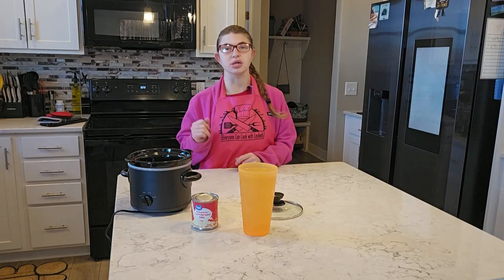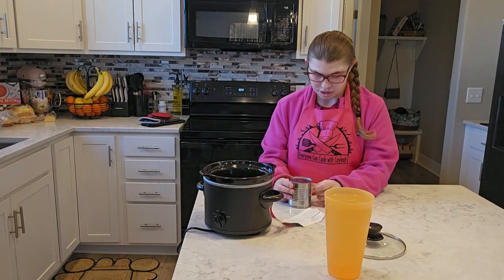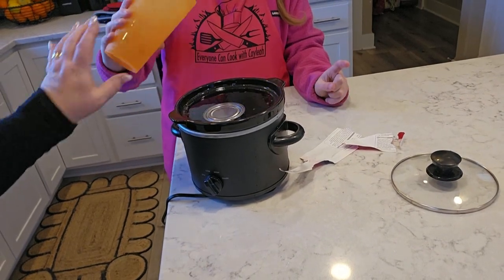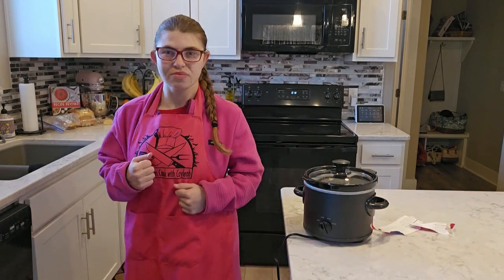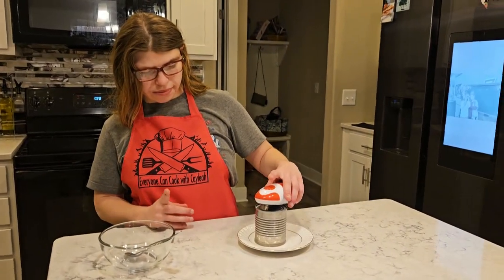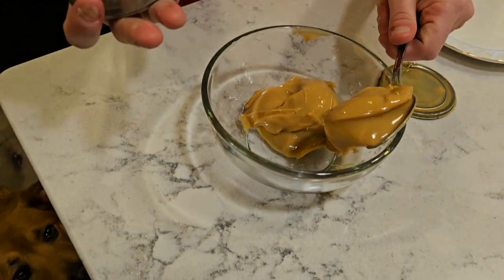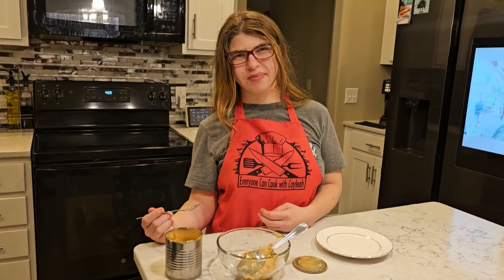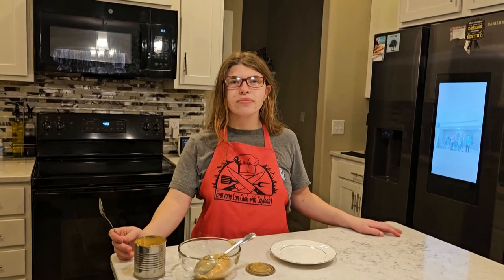Sweetened Condensed Carmel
Today we made sweetened condensed Carmel.  This simple recipe takes a can of sweetened condensed Milk and converts it in a crockpot.  Simple, Easy, and Delicious.